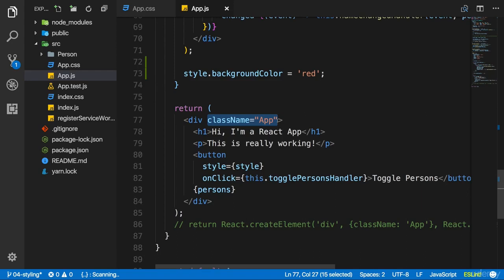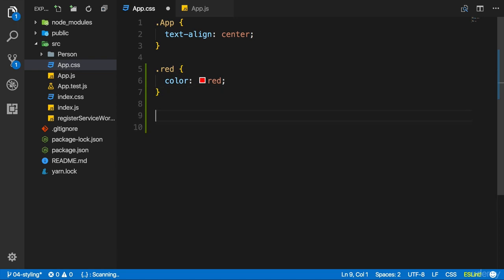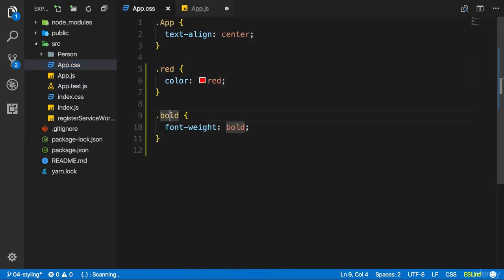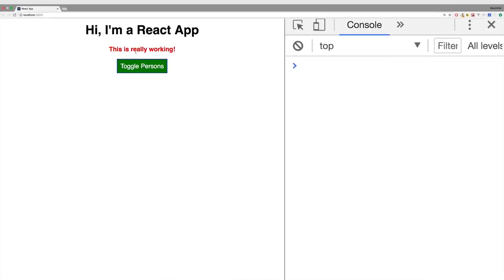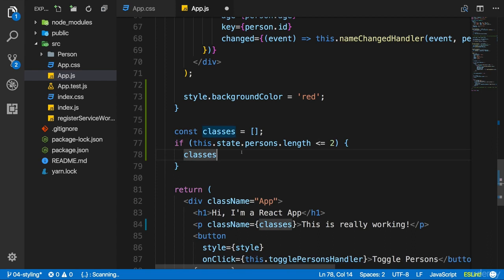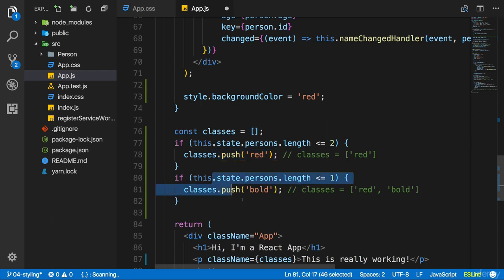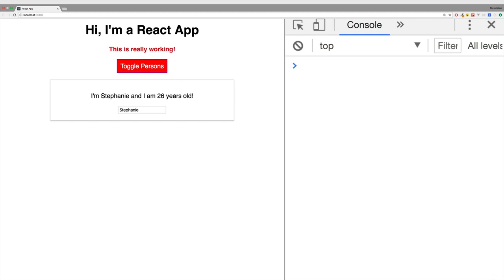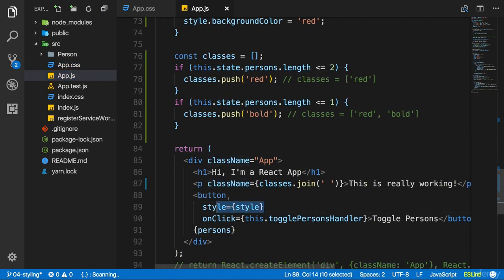062 Setting Class Names Dynamically